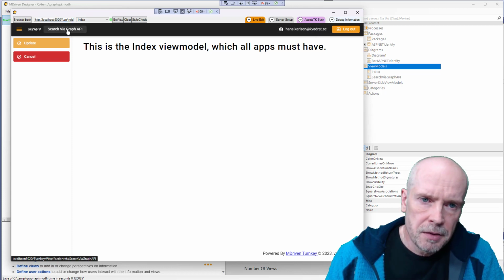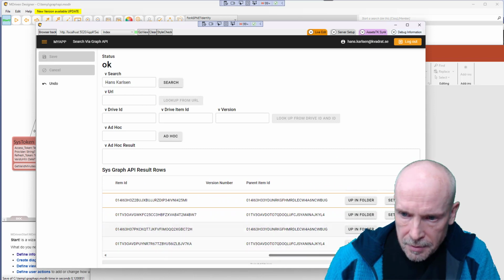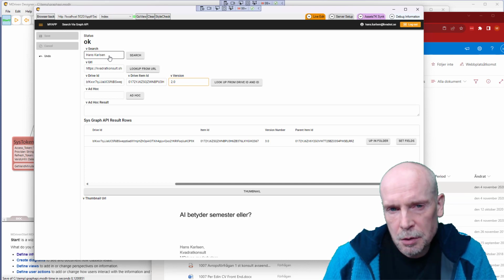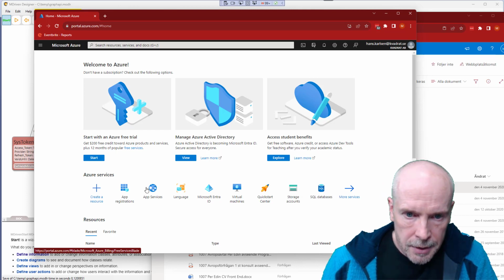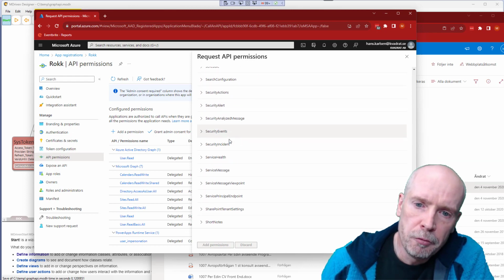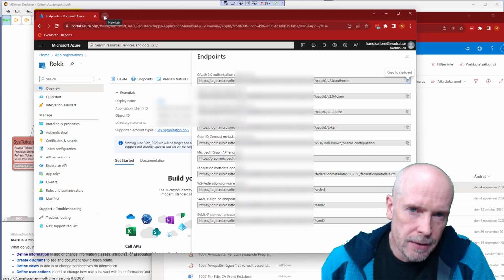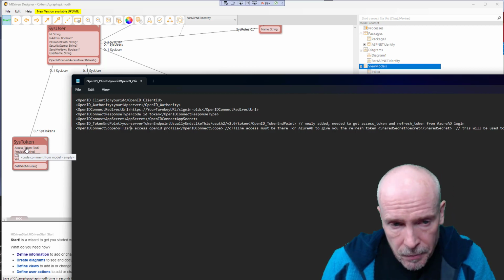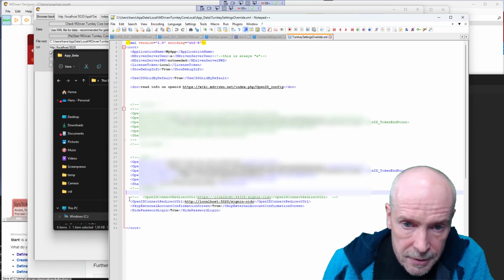MDriven GraphAPI Sharepoint Document Access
Its really useful when you build a detailed information system to be able to tie in document links from your office365 sharepoint site. These links - that are based on DriveId and ItemId are kept and unbroken even when users rename folders and move documents around in sharepoint.
Your system can then act on these links in any way you see fit.
This is an alternative to using meta data tagging in sharepoint (that everyone hates) - instead you do a large coherent meta-data-system and tie documents to it!